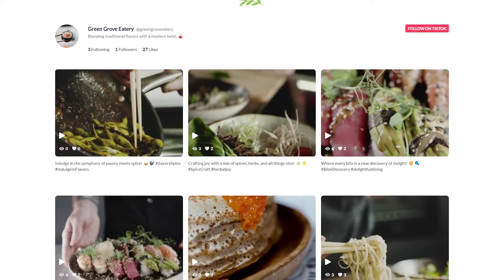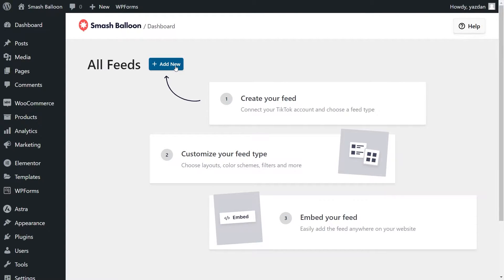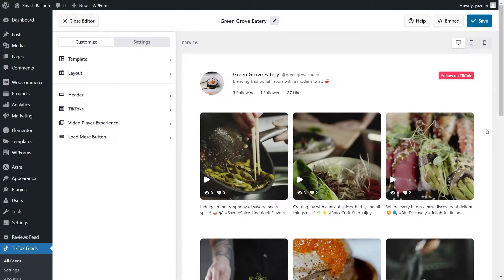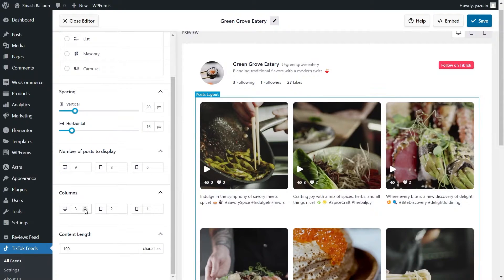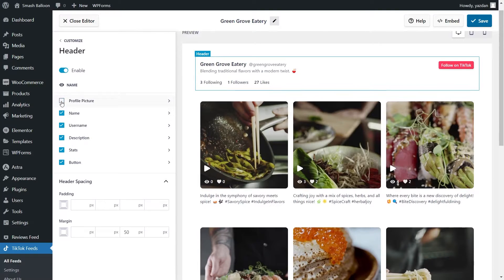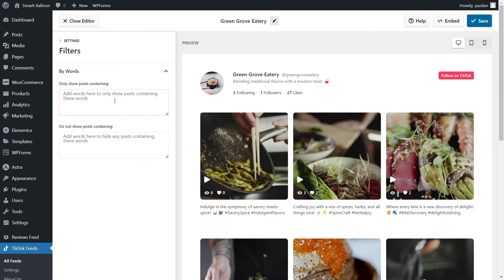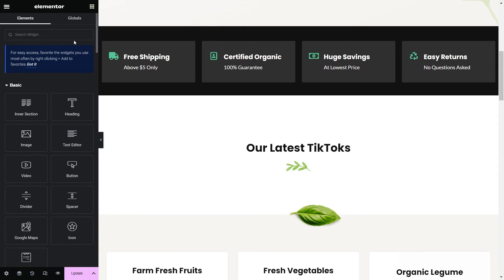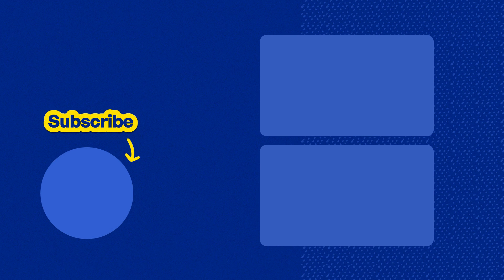How to Embed TikTok Feed on Your Elementor Website | Smash Balloon TikTok Feeds Pro Plugin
Learn How to Embed TikTok Feed on Your Elementor Website!

Looking for a way to add TikTok Elementor feeds to your site?

As a popular page builder, Elementor makes it easy to create beautiful sites without coding. But if you want to make your site more engaging, you can display TikTok videos on your site.

But manually embedding TikTok feeds in Elementor can be tough — especially if you’re not used to coding.

In this video you will learn How to Embed TikTok Feed on Your Elementor Website by using the Smash Balloon TikTok Feed Pro plugin.

This plugin allows you to create fast and responsive TikTok video feeds and embed them on your WordPress website.

📖 Video Chapters
00:00 - Introduction
00:23 - Installing TikTok Feed Pro
00:51 - Creating Your TikTok Feed
01:52 - Customizing Your Feed
05:05 - How to Embed Your TikTok Feed